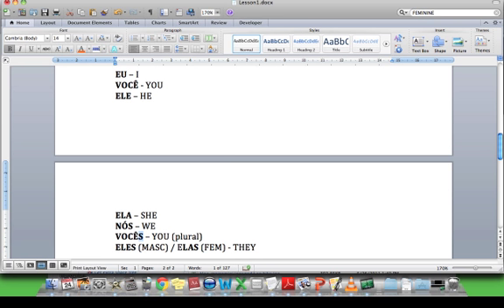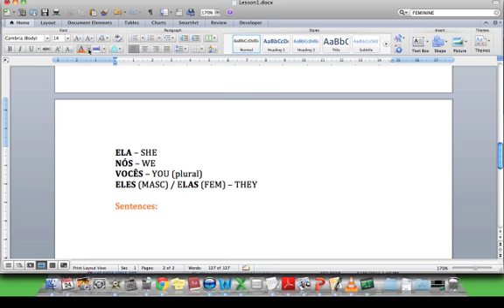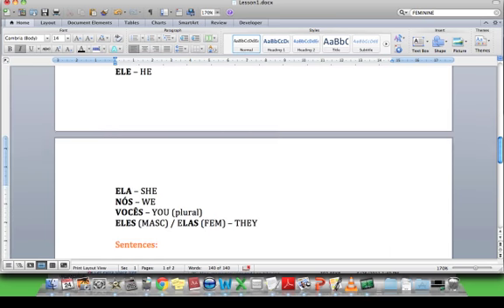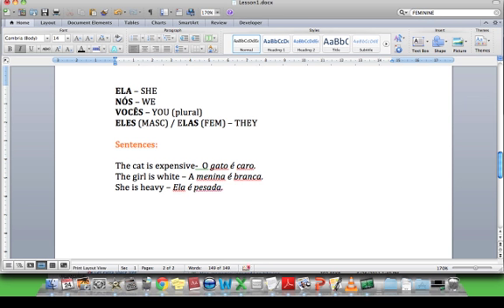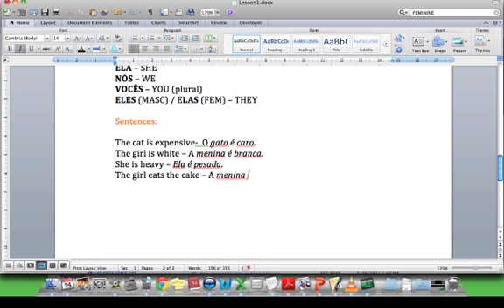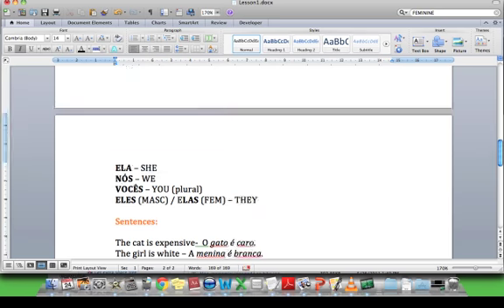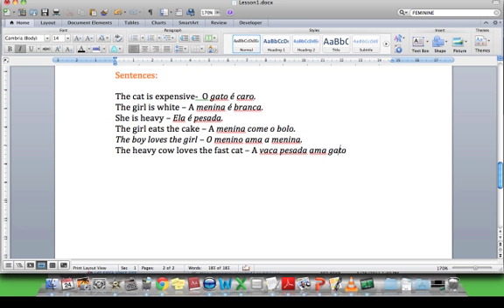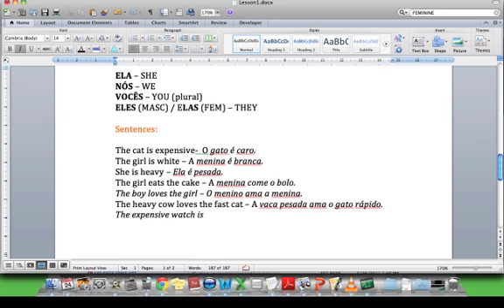Brazilian Portuguese Lesson 1 by a linguist (part 2/2)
This is the second part of Brazilian Portuguese Lesson 1. Let me know if you guys prefer two shorter videos like I have done for lesson 1 or one longer video.